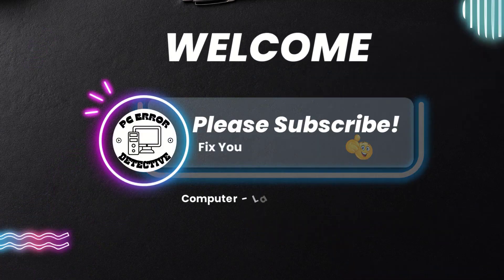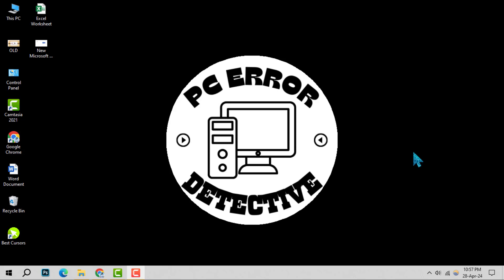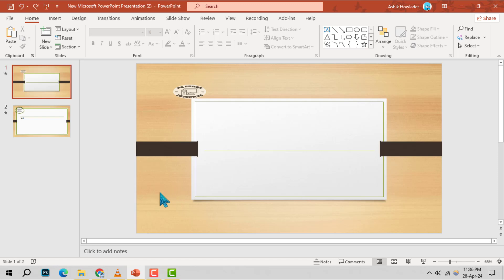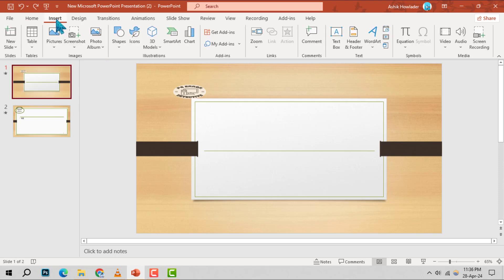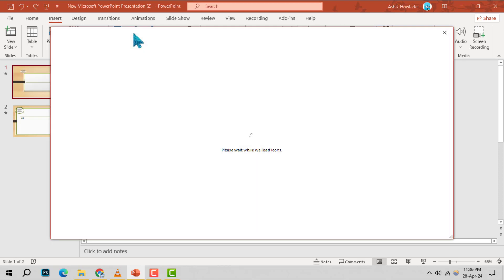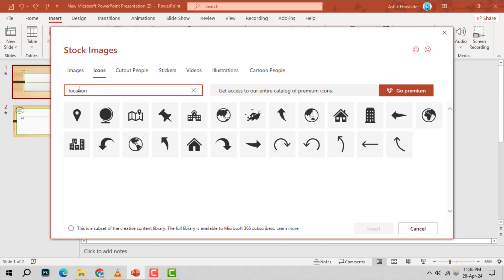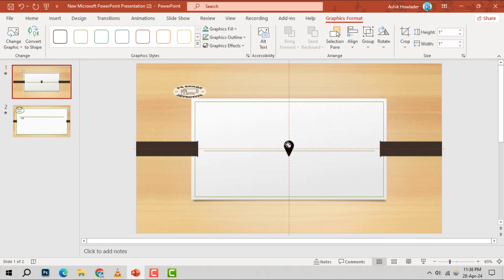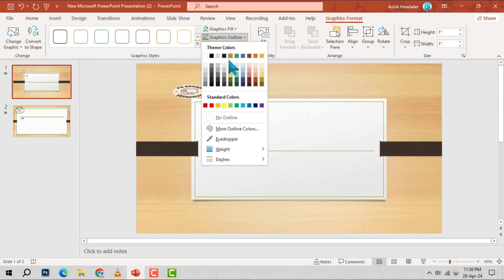How to Add Location Icon in PowerPoint | Pinpoint with Precision!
Elevate your slides by adding a location icon, guiding your audience through your geographical data with ease. This tutorial will show you how to visually enhance your presentation, making it more informative and interactive. Ideal for travel-related topics or when you need to highlight specific areas on a map. Get ready to navigate your way to a more dynamic and engaging PowerPoint slide!

   - Inserting location markers in PowerPoint
   - Visual mapping in PowerPoint presentations
   - Enhance slides with geographic icons
   - Interactive maps in PowerPoint
   - PowerPoint location pin tutorial